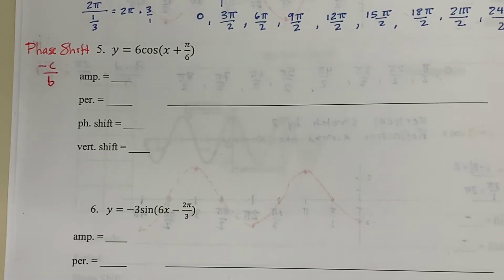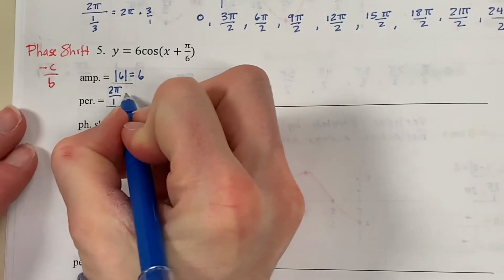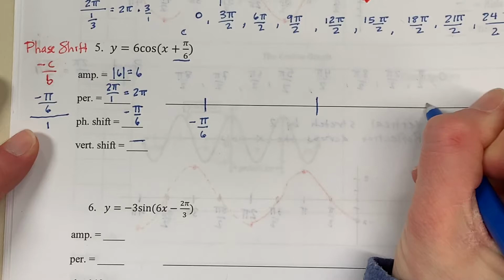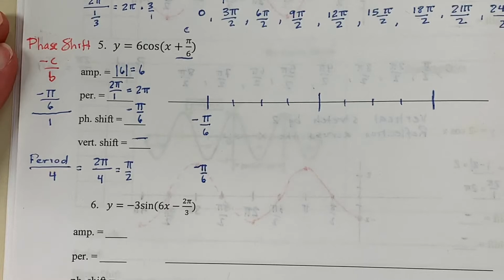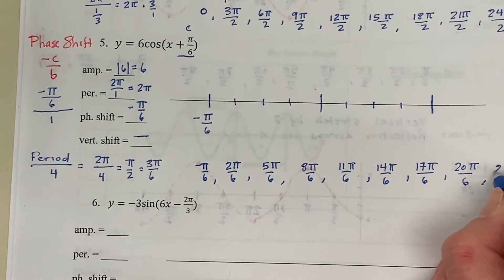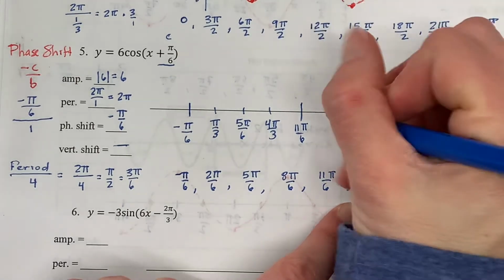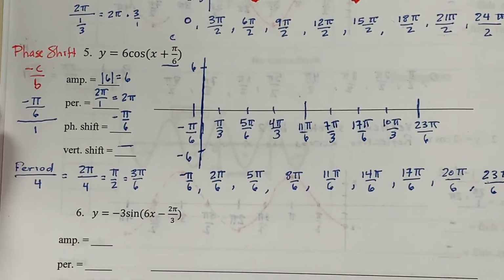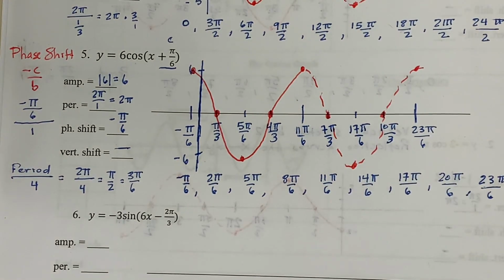4.4 example 5